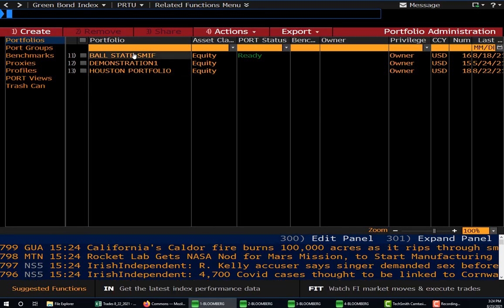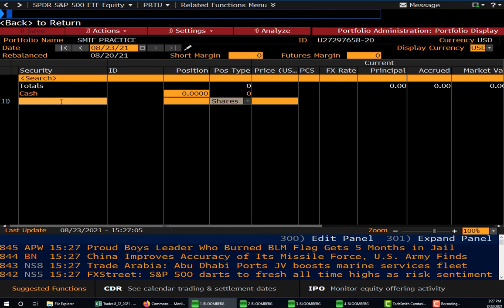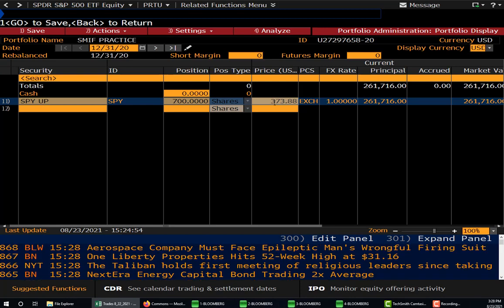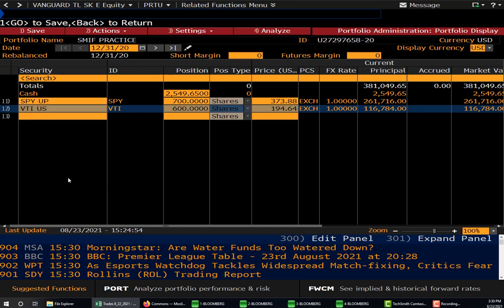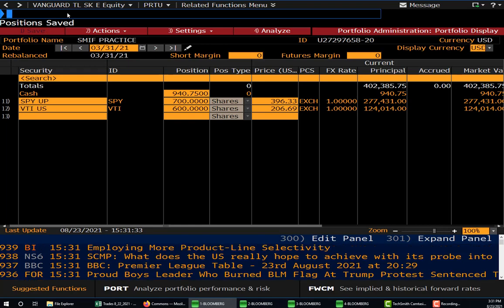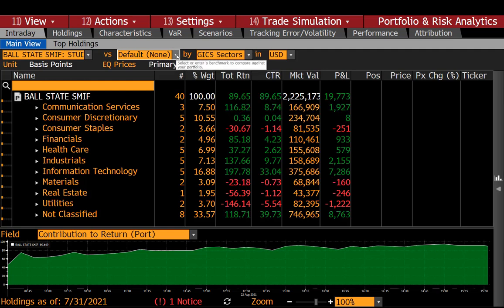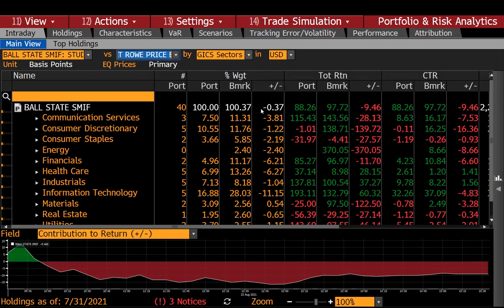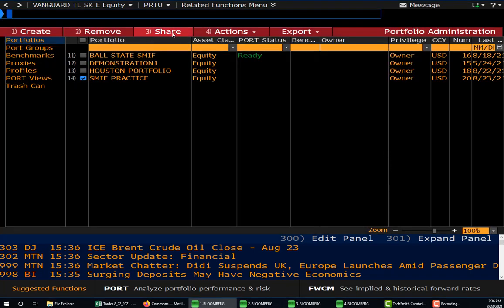Creating the SMIF Portfolio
In this video, I show you how to create the SMIF portfolio and benchmark in Bloomberg.